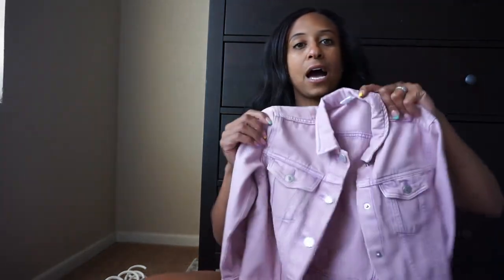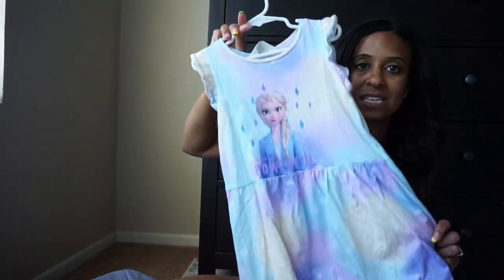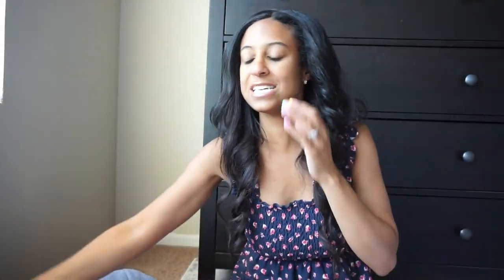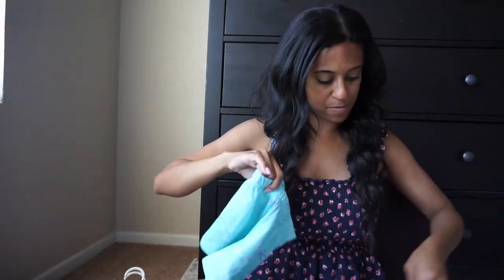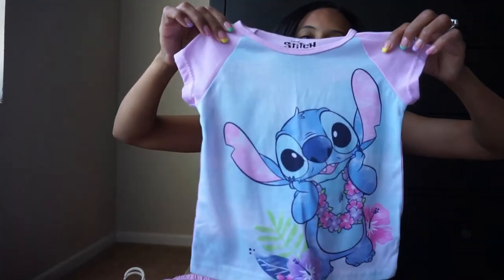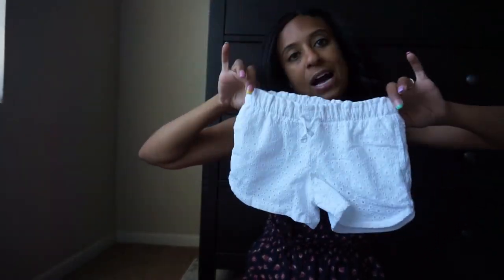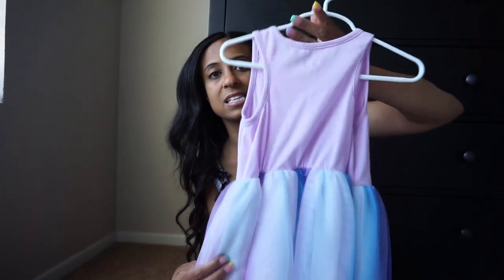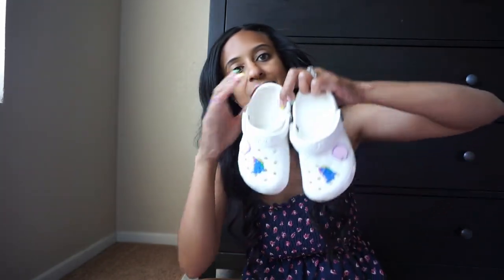Summer Girl's Clothing Haul 2021| Huge Target Clothing Haul| Dream Rodrigues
Items in This Video:
Target
Heart Shirt
Heart Shorts
Ice Cream Shorts
Jelly Sandals
Pink Sandals
Eyelet Shirts
Minnie Rainbow Dress
Blue Sleeveless Dress
Blue Rainbow Dress
Pink Dress
JoJo Dress
LOL Dress
Minnie American Dress
Elsa Dress
Rainbow Jelly Sandals

Amazon
White Crocs

H&M
Elsa Dress